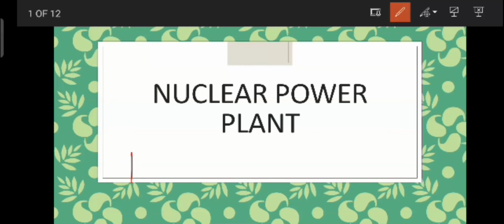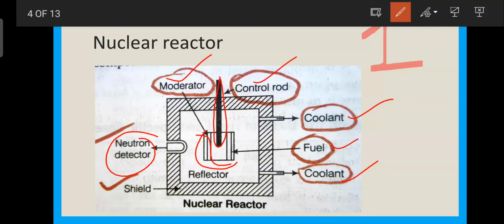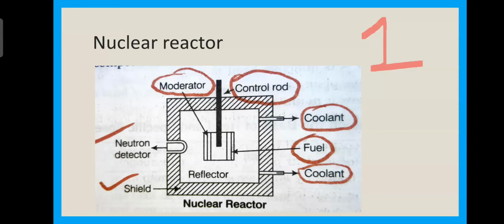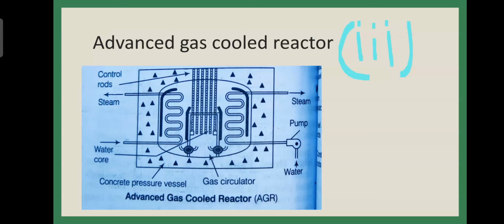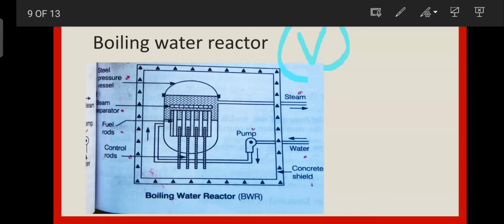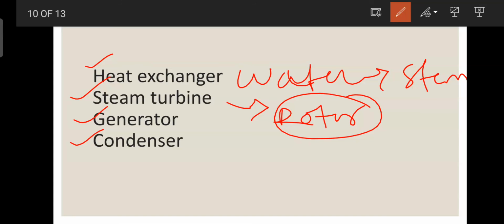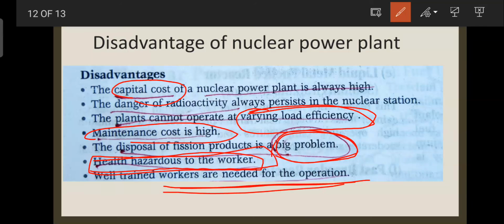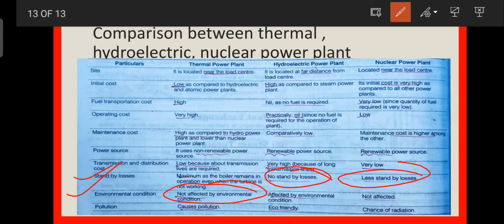Electrical power system part -3 //nuclear power plant//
this is our 3 rd part of electrical power generation ie nuclear power plant ..
it contains mainy the type of reactor and it's all components with its working principle .
and lastly it have advantage and disadvantage of nuclear power plant with comparison of all power plant whatever we discussed on part 1-2 .
so that these are very helpful to you in your competitive exam.